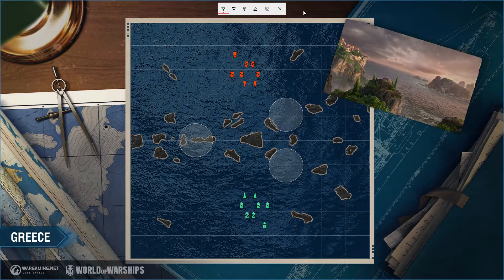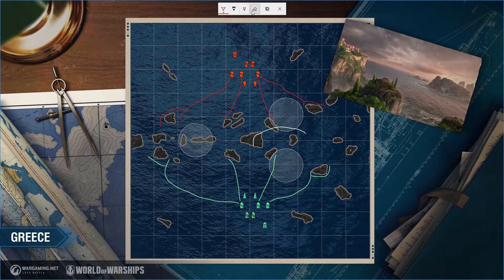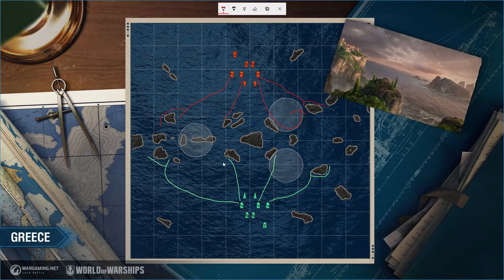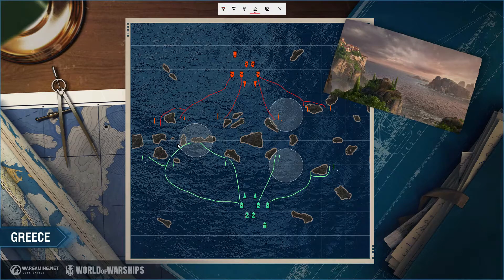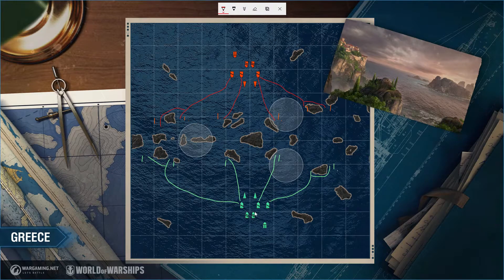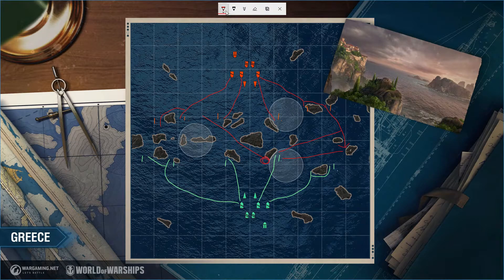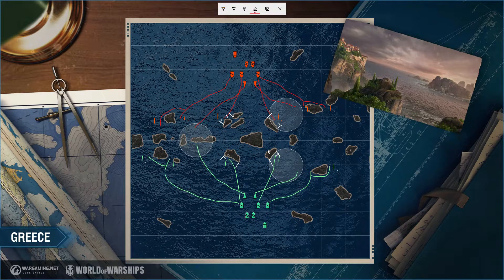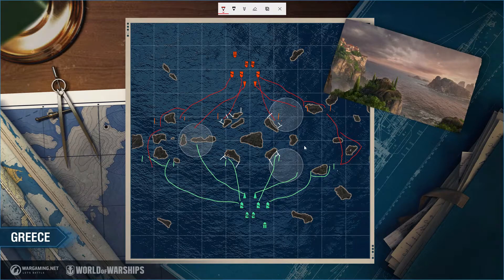World of Warships - How to Map Part 4: Greece Cruisers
Hello, today's video is "How To Map Part 4: Greece Cruisers." In this video I will be discussing cruiser positioning and interaction with other types of ships for the map Greece. Greece is a map with punishing features if you do not take note of them in a Cruiser, but rewarding if you know how to use this to your gain. This series is for YOU as a player who can take advantage of whatever map you find yourself on. Enjoy!

As always I appreciate your feedback especially for this video series as I seek to improve the channel and community here with you! Thanks